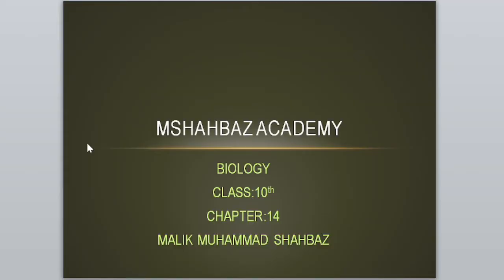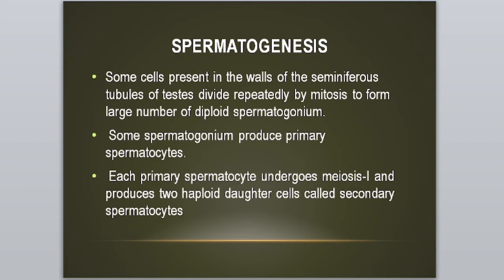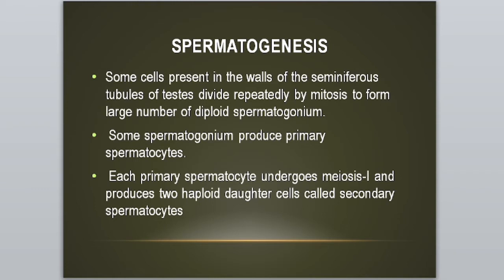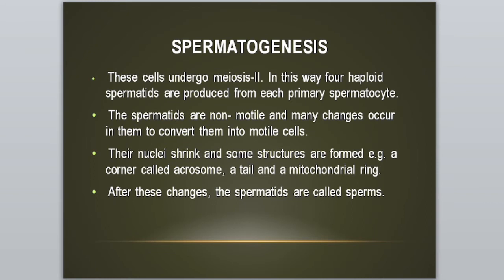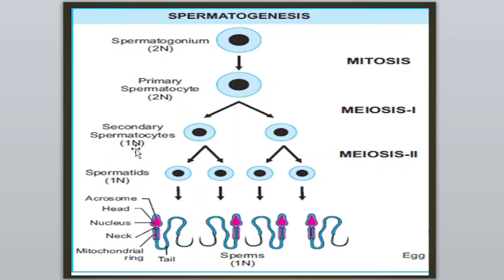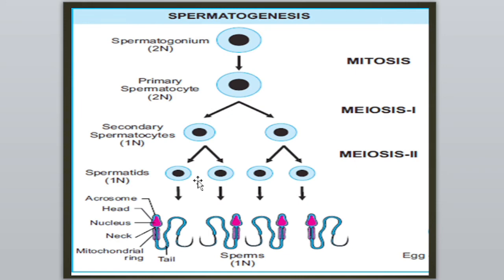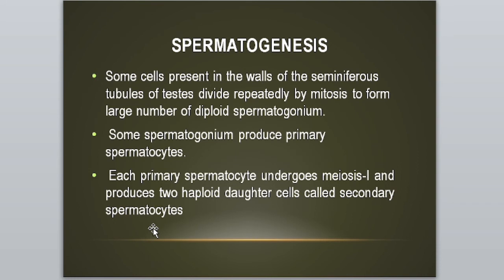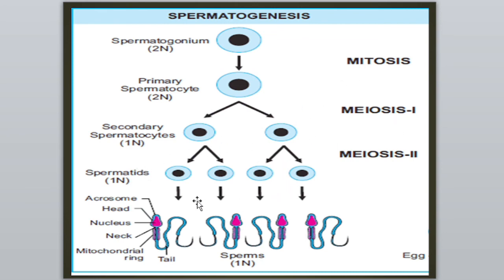Spermatogenesis| chapter:14 Reproduction| Class:10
In this video lecture you will all learn about spermatogenesis.
Some cells present in the walls of the seminiferous tubules of testes divide repeatedly by mitosis to form large number of diploid spermatogonium.
 Some spermatogonium produce primary spermatocytes.
 Each primary spermatocyte undergoes meiosis-I and produces two haploid daughter cells called secondary spermatocytes
These cells undergo meiosis-II. In this way four haploid spermatids are produced from each primary spermatocyte.
 The spermatids are non- motile and many changes occur in them to convert them into motile cells.
 Their nuclei shrink and some structures are formed e.g. a corner called acrosome, a tail and a mitochondrial ring.
 After these changes, the spermatids are called sperms.
MShahbaz Academy